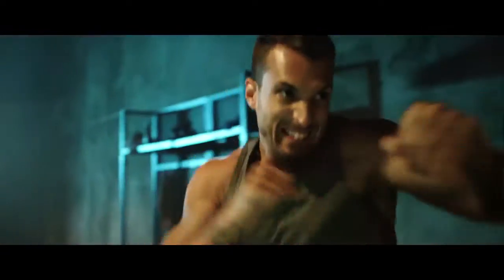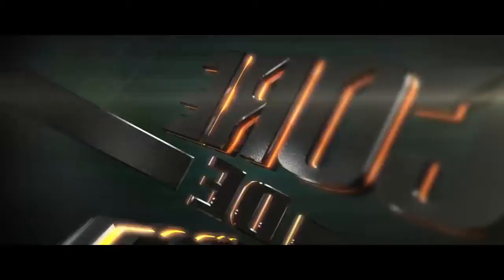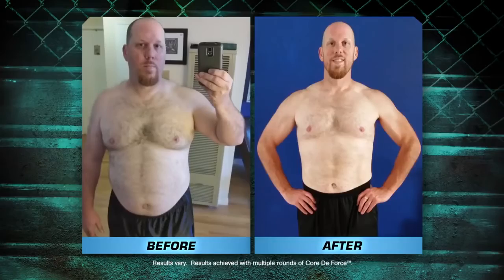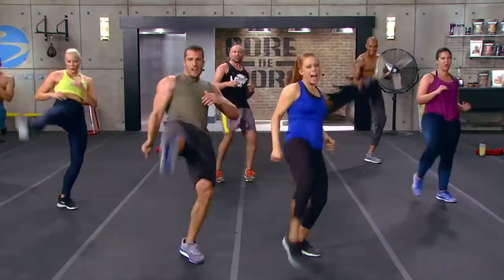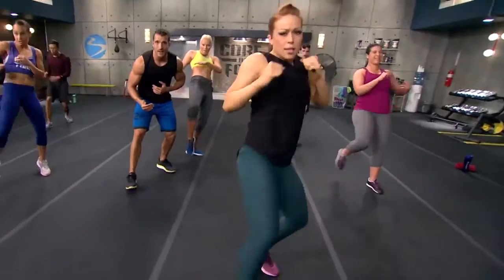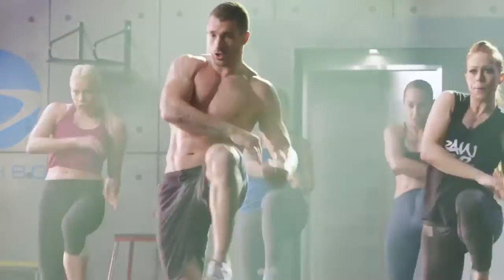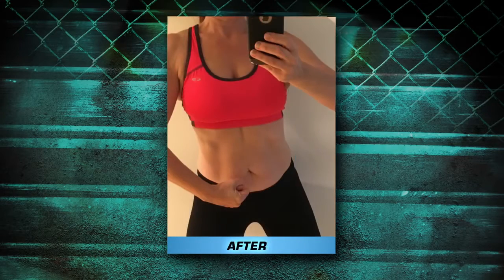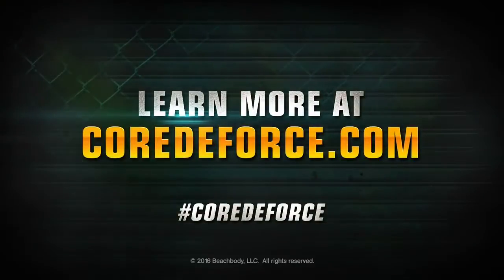Core De Force Preview